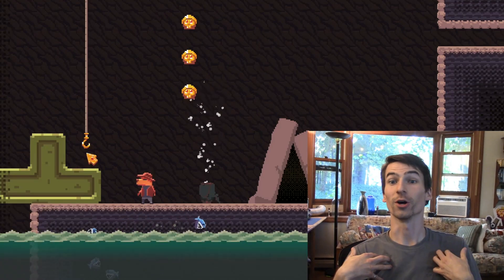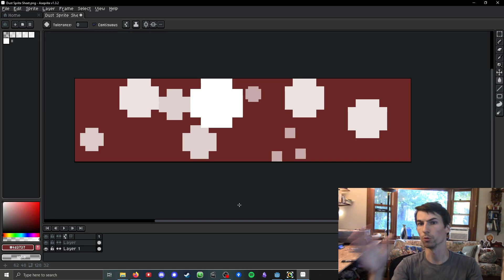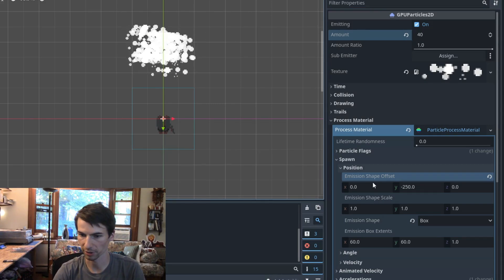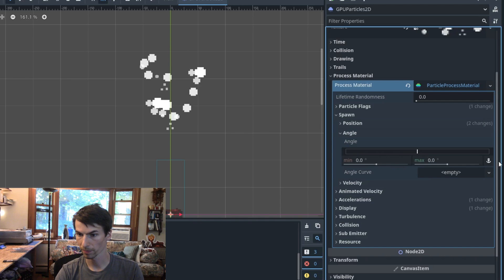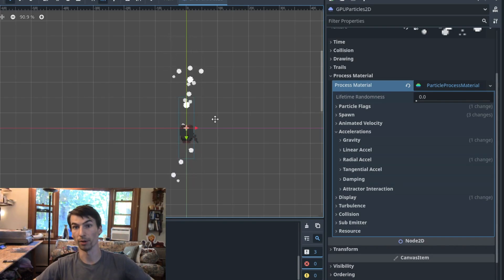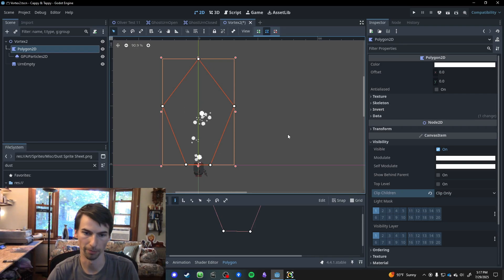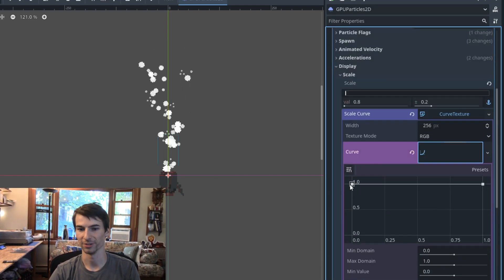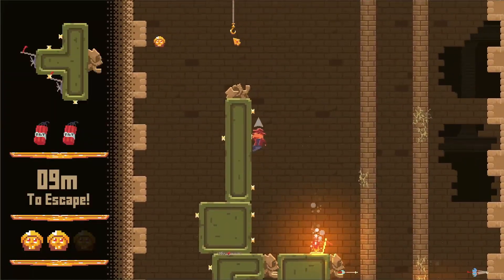How to make a Vacuum/Suction Particle Effect in Godot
Oliver shares a quick tutorial on using the godot 2d particle system to create a vacuum/vortex/suction effect. This includes a few cool tricks including clipping masks, animated sprites, and of course, particle systems. Easy and no code necessary!

This particle effect was developed for our indie game, Cappy & Tappy, the block stacking platformer. Wishlist it on Steam